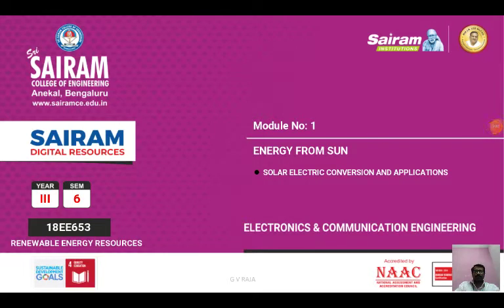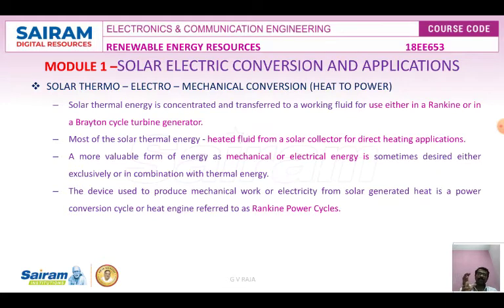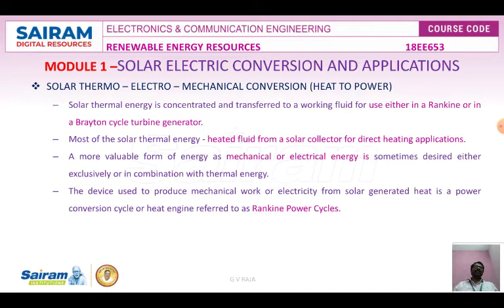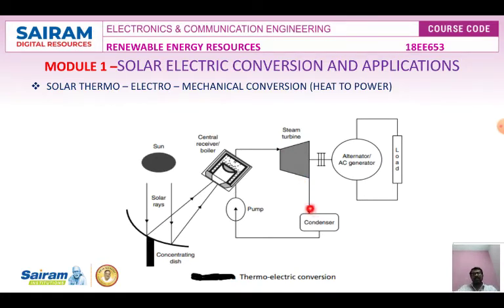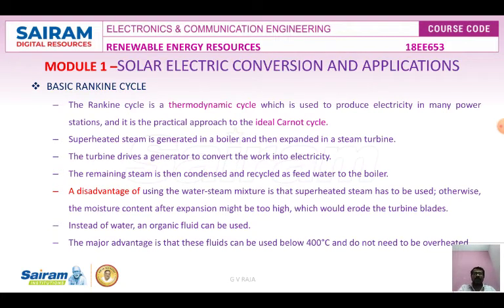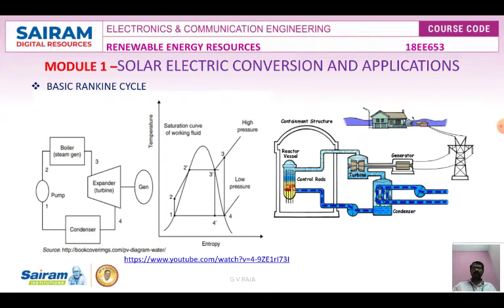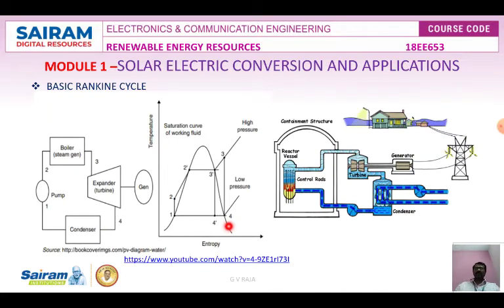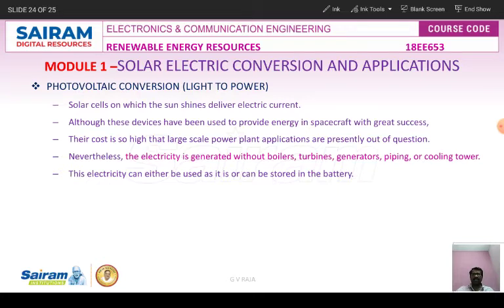Lecture Video _18EE653_Module 1_Solar Electric Conversion & Applications15_GV RAJA